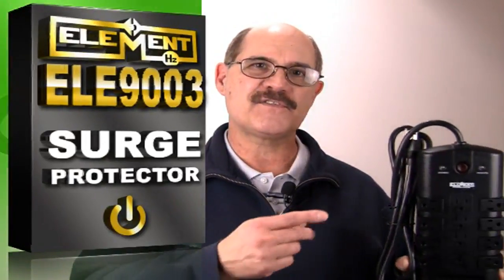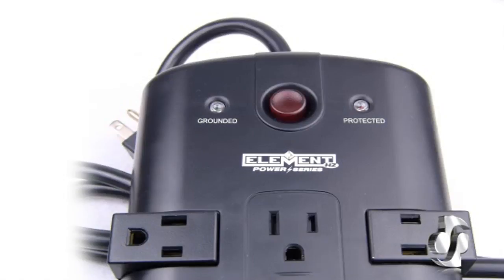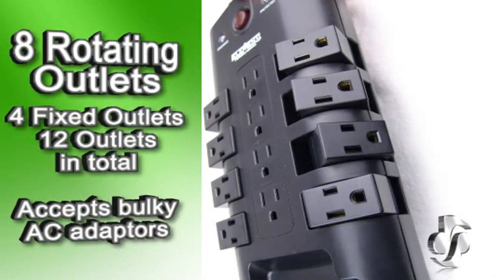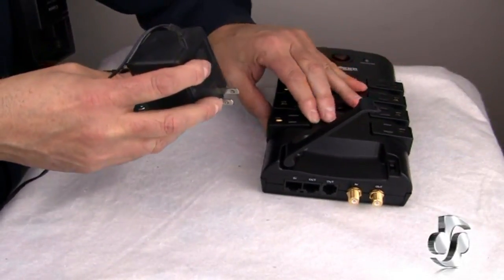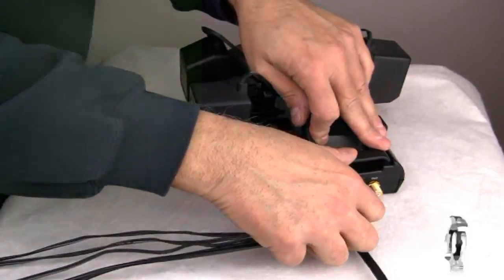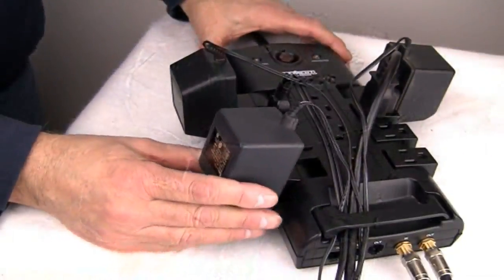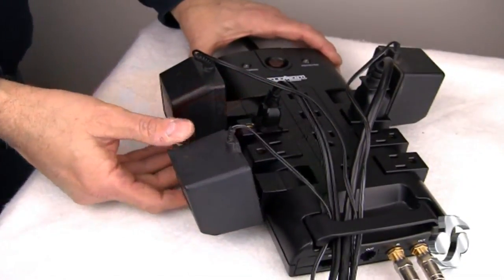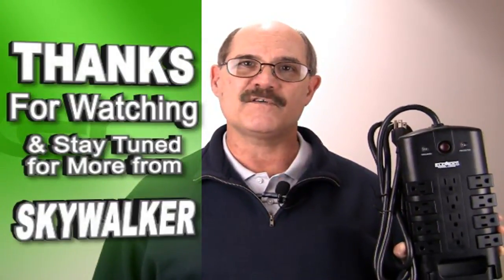ELE9003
Element-Hz Power Series™ 12-Outlet Rotating Power Surge Protector, 4320 Joules